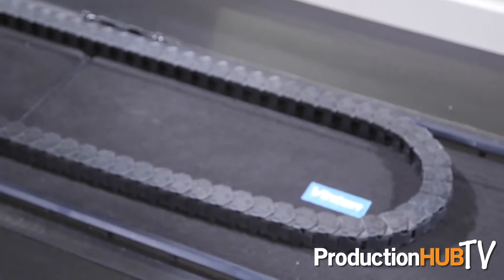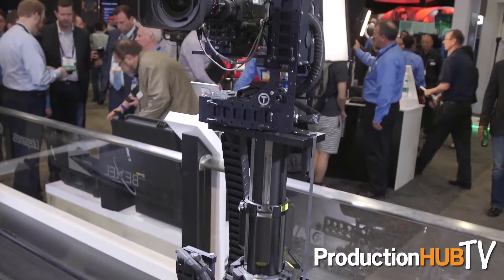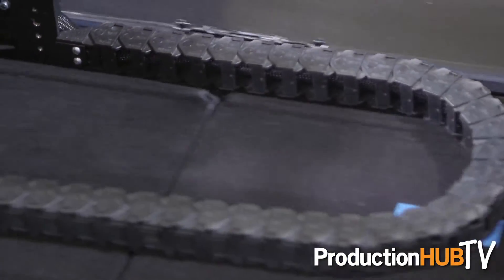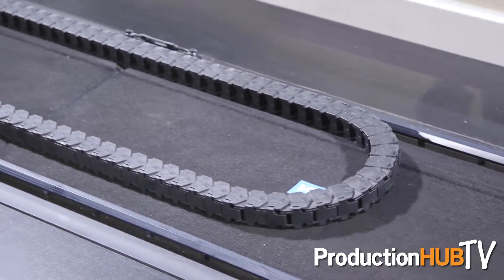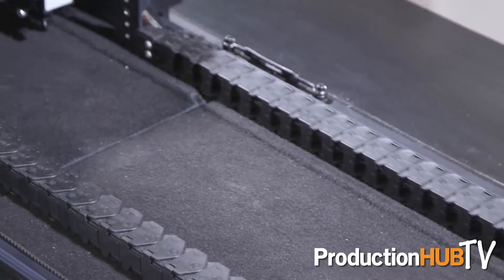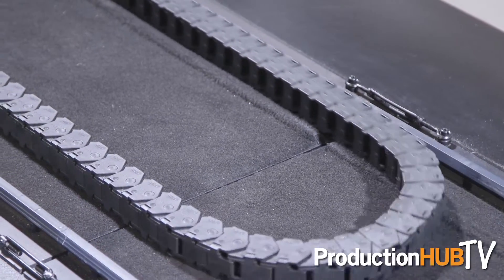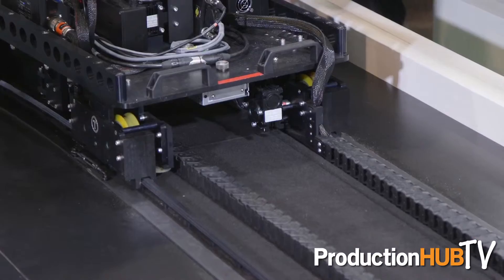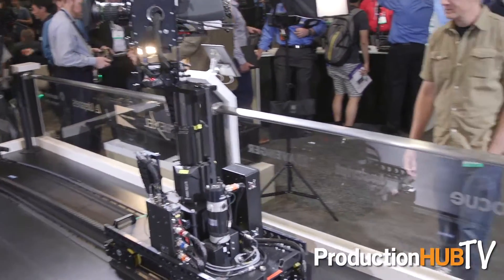Vinten Hexagon Dolly Track System at NAB 2016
An interview from the 2016 National Association of Broadcasters Convention in Las Vegas with Tamas Vass of Vinten. In this interview Vinten, a world leader in robotic camera support systems and a Vitec Videocom brand, unveils the Hexagon Dolly System. The system brings together two leaders in production equipment by fully integrating the Vinten Control System (VRC) with Tecnopoint, the original equipment manufacturer of dolly systems, for an advanced new robotic dolly system on tracks.

Developed in a very challenging rental environment, the Vinten Hexagon system features fast setup and easy assembly with no cables outside of the track, making it perfect for both high-end news studios and outside broadcast rental setups, such as concerts and sporting events. With the latest design and most versatile robotic track solution on the market, Vinten now offers a complete solution from x-y pedestals to elevation only, to track solution to head only systems, which can all be operated by the same control system. This enables current users of the Vinten Control System to integrate the Hexagon System as an alternative to robotic pedestals or cranes, providing eye-catching camera moves on-air without the high costs associated with an upgrade.

The Hexagon Dolly’s motorized column and robotic head natively interfaces to the Vinten control protocol and hence can be fully managed from the Vinten control system. With a height of only 30mm (1.18”) from the ground, the system features the lowest profile track design available today while keeping the quality of stability and movement at the highest level. The low profile of the Hexagon System is less obtrusive than any other competitive solutions and also minimizes the risk of tripping. Featuring four traction wheels with dual synchronized motors, the Hexagon System has high traction operation with virtually no slipping. It also provides an optional positioning belt for AR and VR. The track position can be very accurately measured and sent to a graphics engine so that the system can be used in an Augmented/Virtual Reality environment.

The new Vinten Hexagon Track System powered by Tecnopoint enables flexible configurations including straight or curved track shape, up to two dollies on one track with collision avoidance as well as the option for either high-speed/low payload or low-speed/high payload options.